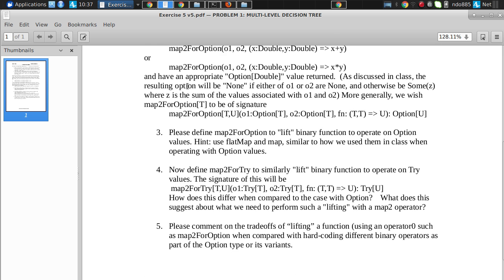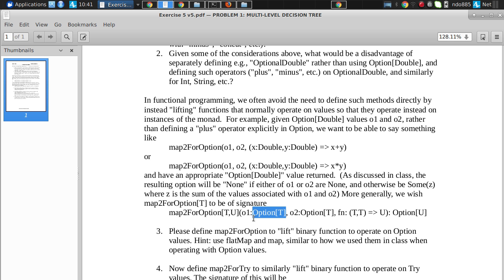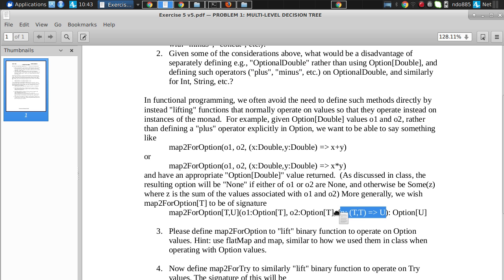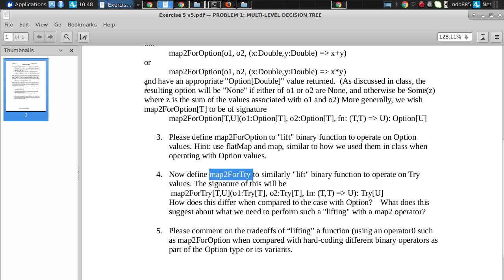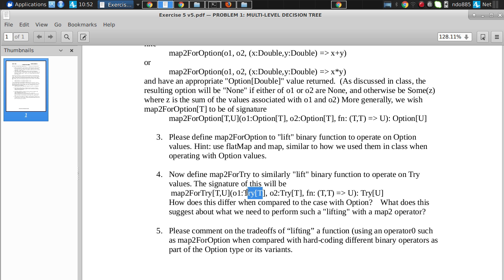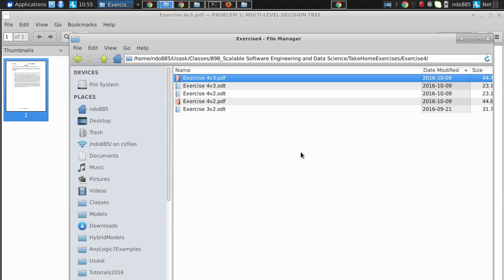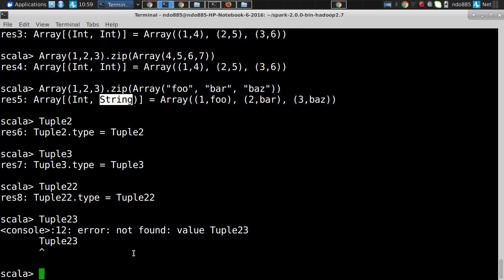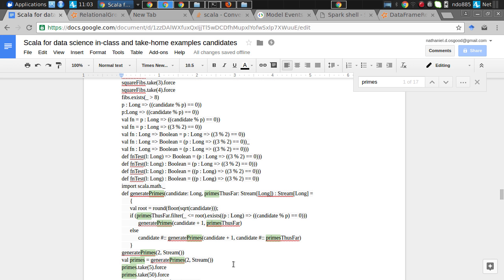Comments on Take Home Exercise on Lifting Functions to Apply to a Monad